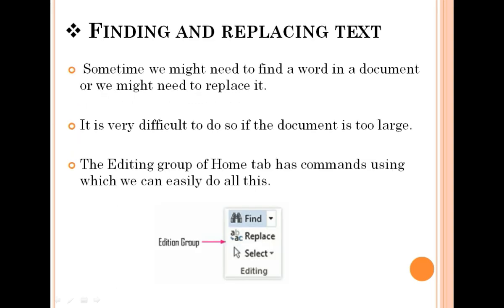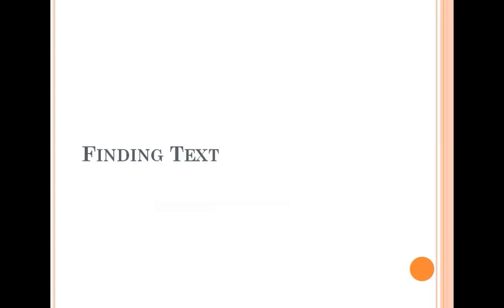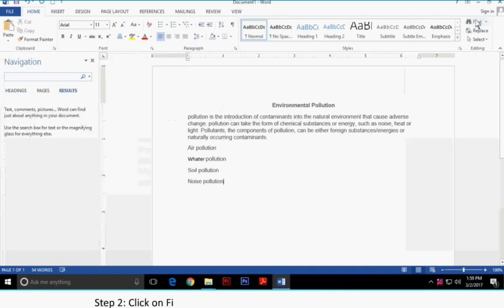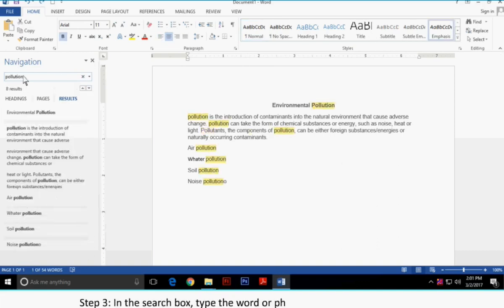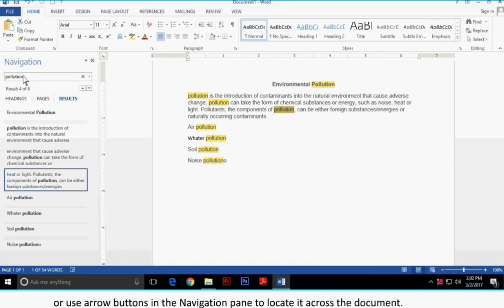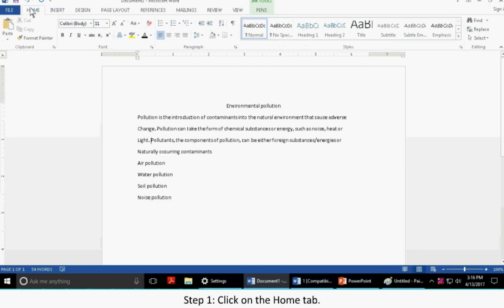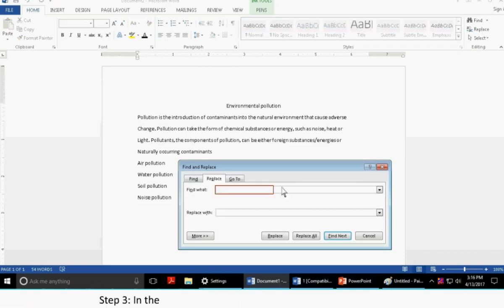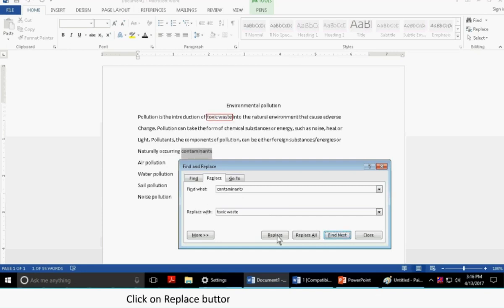3. More About Word 2013 Class 6 (Part 1)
- Finding Text
       - Replacing Text